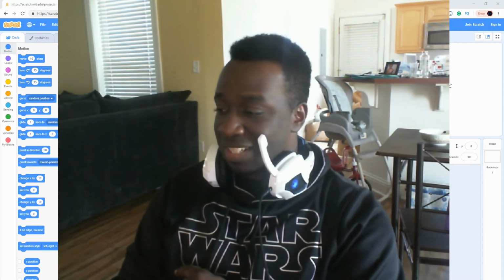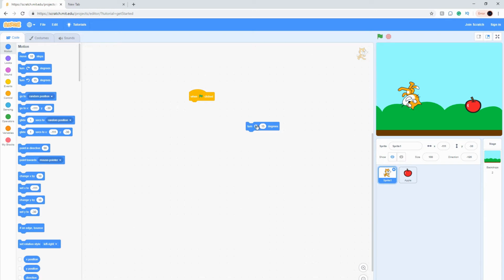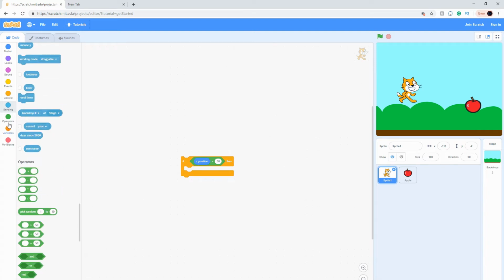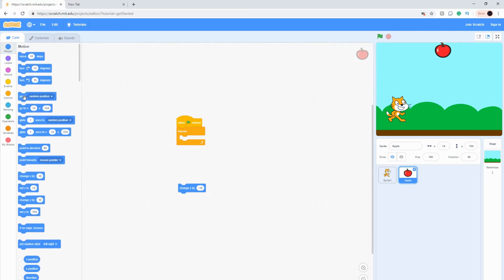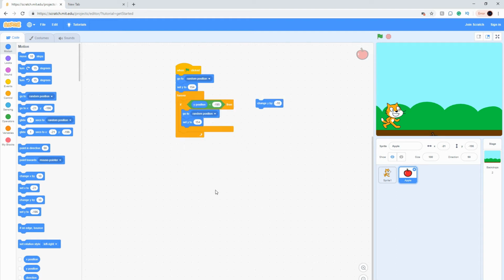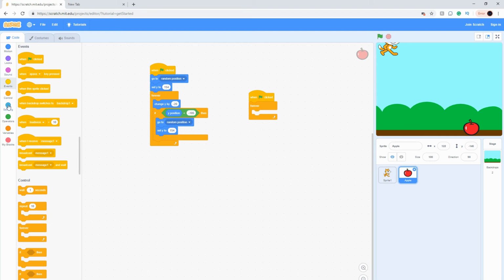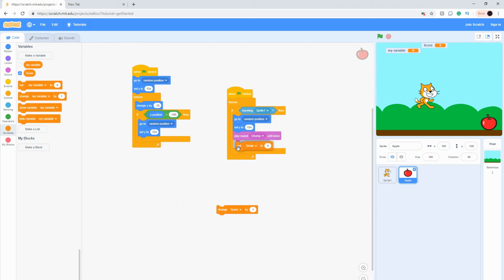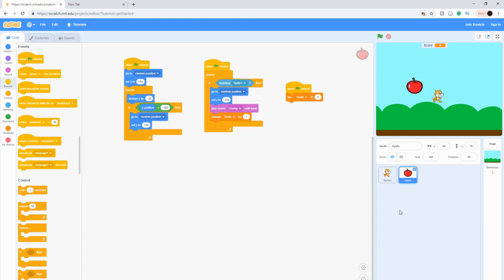Introduction to Programing (Beginners Adults or Kids 7+)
This is an introduction into programming for beginners kids 7+ or adults who have never programmed before. Build your first game using this video and understand some of the concepts behind it all. The information in this video will help you begin your programming journey.